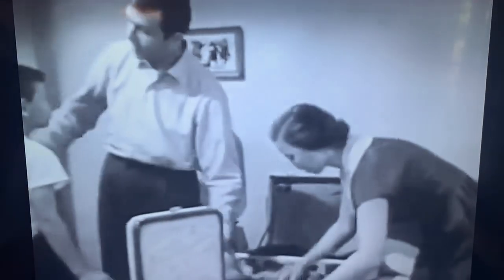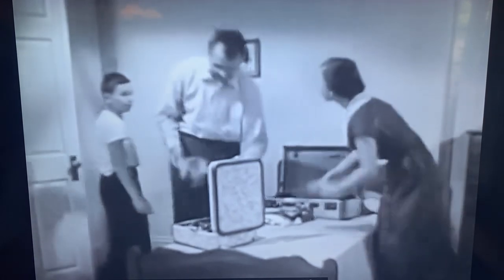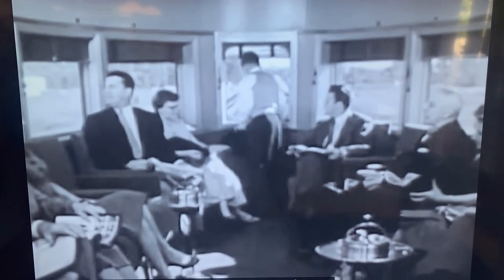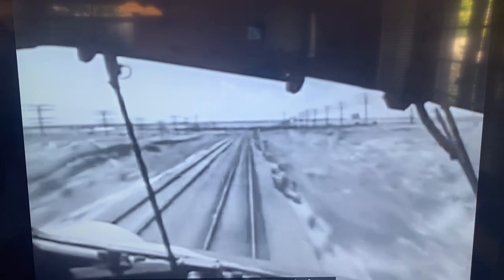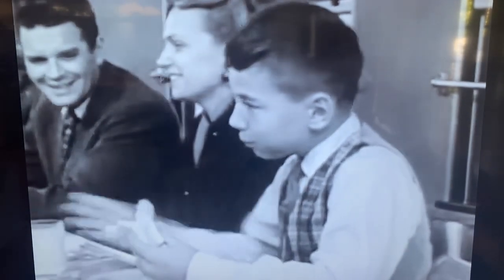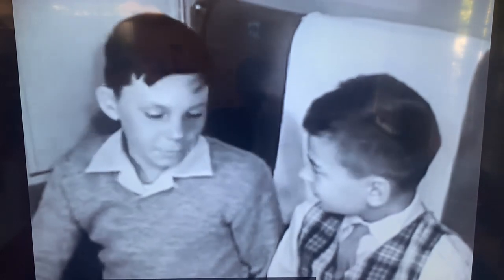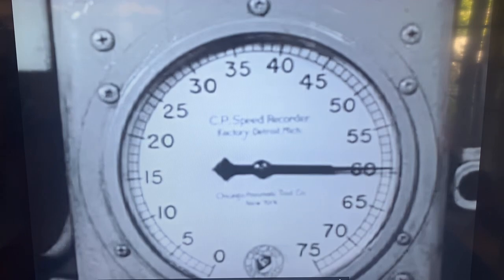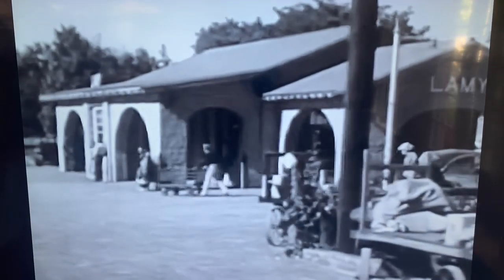The Passenger Train (Second Edition) - 1955 - HenryRides / Archival Footage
A young boy who takes a trip from Chicago, Illinois to Lamy, New Mexico on Santa Fe’s Chief in 1955. Made by Encyclopaedia Britannica Films.

v-575957ghskf2£ghgkjd9

Here is yet another video about a young boy who takes a trip from Chicago Illinois to Lamy New Mexico on Santa Fe’s Chief. I thought it might be great on my channel!